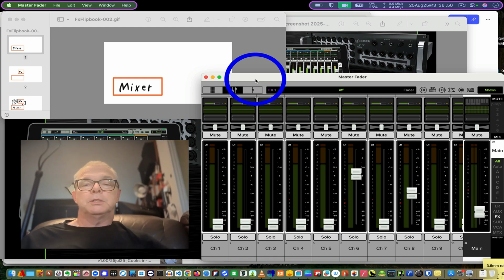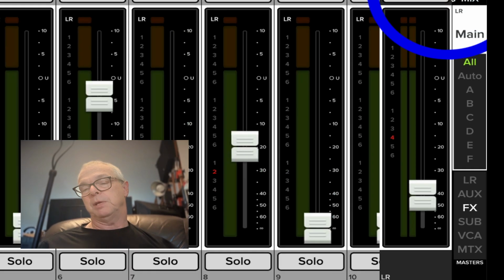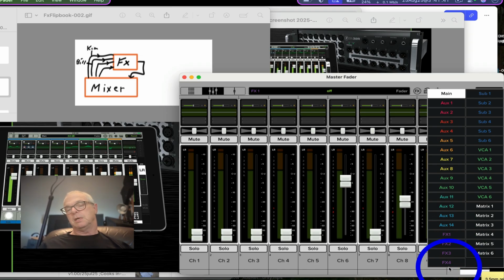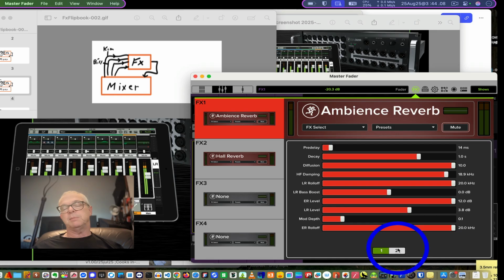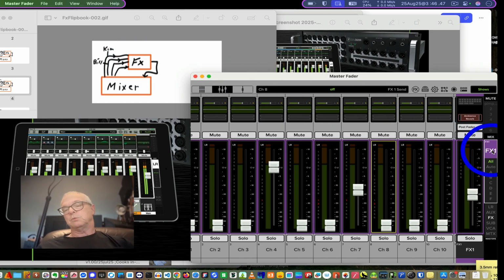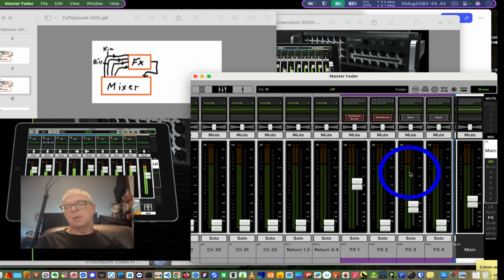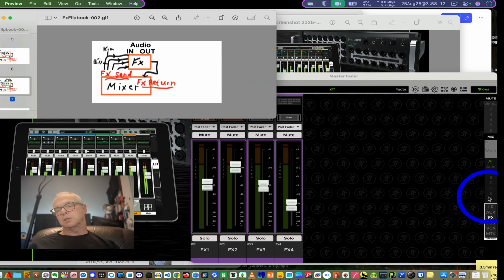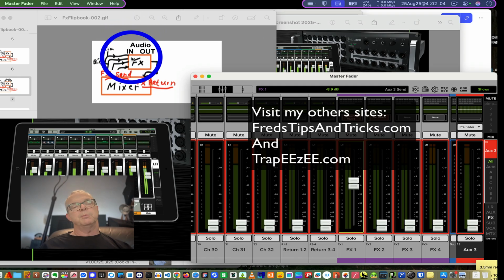Mackie MasterFader5 Effects Demystified Tutorial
Mackie MasterFader5 Effects Demystified Tutorial takes the scare out of not knowing how the Fx (Effects) parts and pieces fit together, allowing you to be more confident on the Mackie DL (DL32S DL32R etc) series mixers (as well as other Digital Mixers)